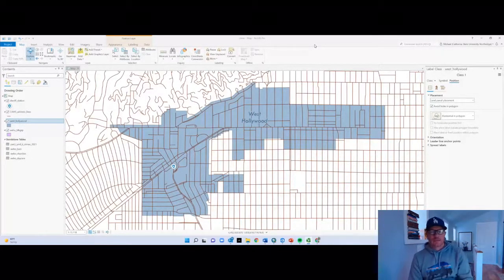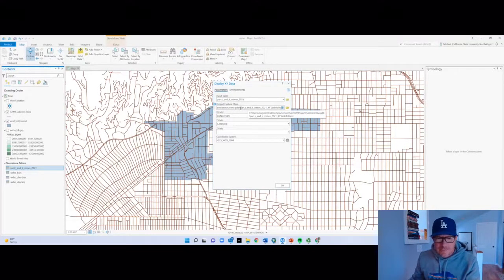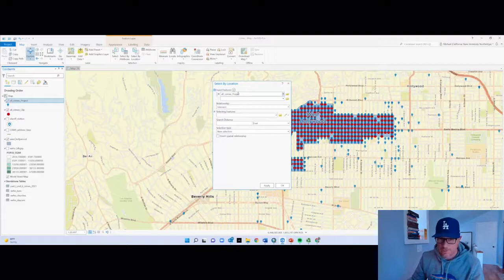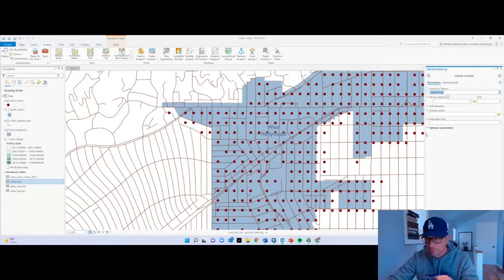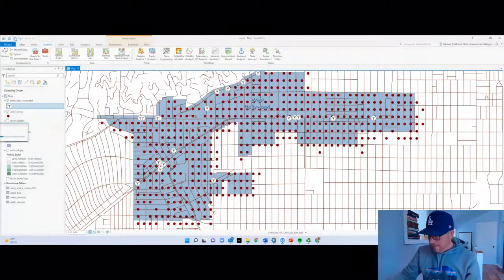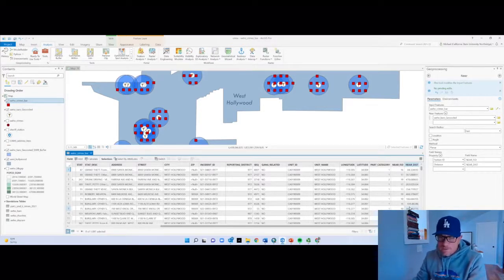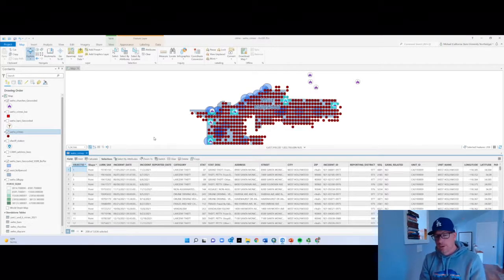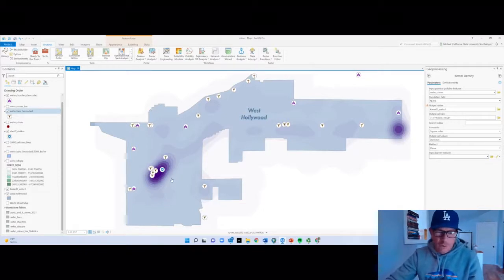Geoprocessing II - Crime Mapping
This is the second video for Introduction to GIS that deals with geoprocessing and geospatial analysis. Crime data from West Hollywood are studied in relation to other features. The video covers basic geoprocessing tasks as well as geocoding.